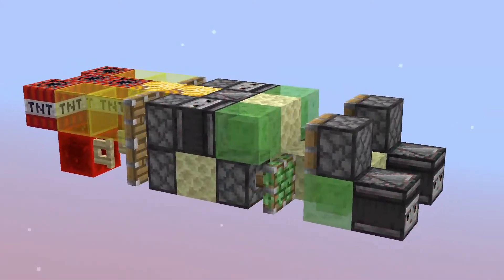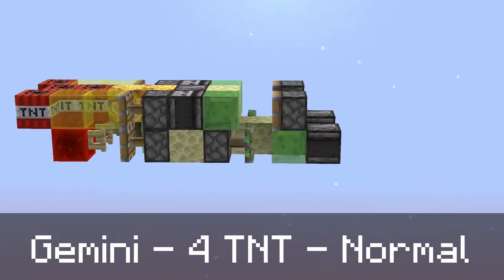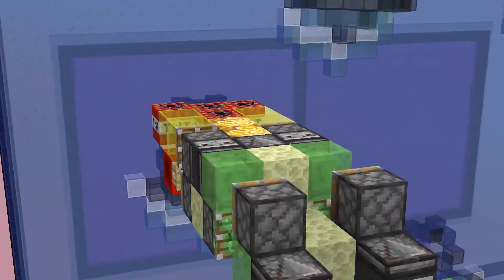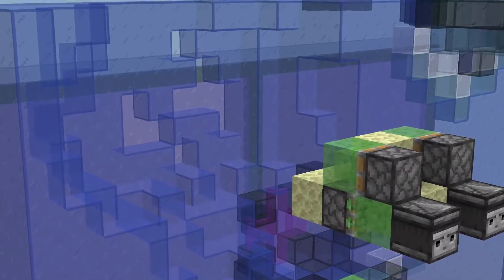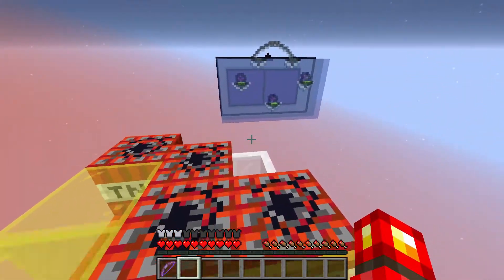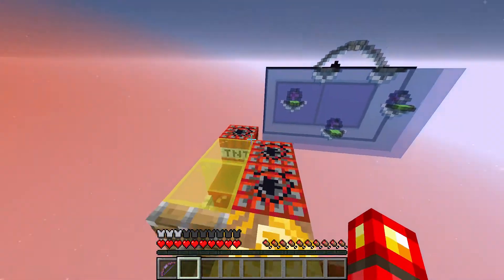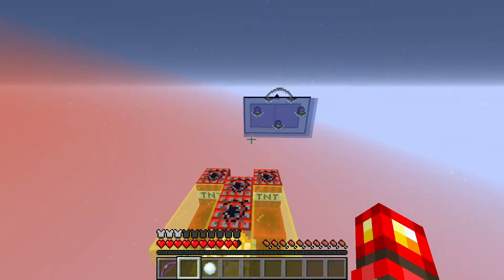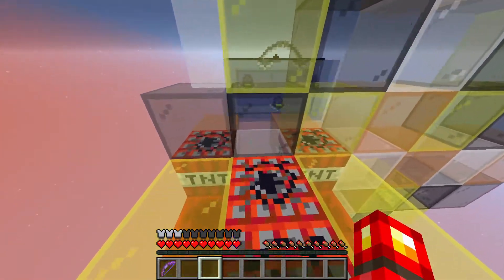Rocket Riders Showcase - The Gemini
Hello, and welcome to another episode of the Rocket Riders Showcase series! Today we're looking at the Gemini, another missile in the Normal missile category. The Gemini is named after the fact that it is a twin missile, and so it can continue even if one side is obstructed. It has 4 TNT and travels at 2.0 m/s.

This missile was designed by myself and samnrad, another talented slimestoner in the community.

Made using Windows 10 Game DVR, Sony Vegas Pro 8, and DaVinci Resolve.